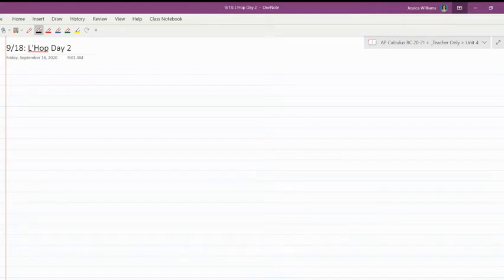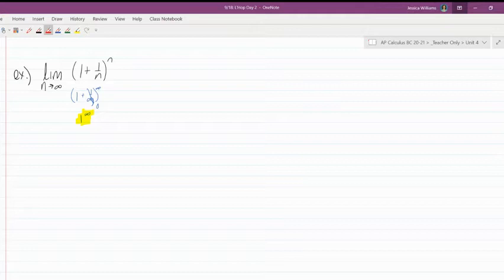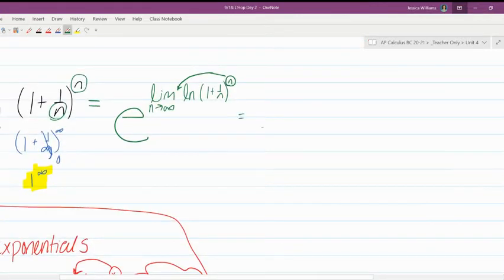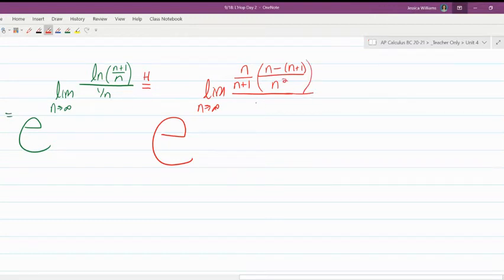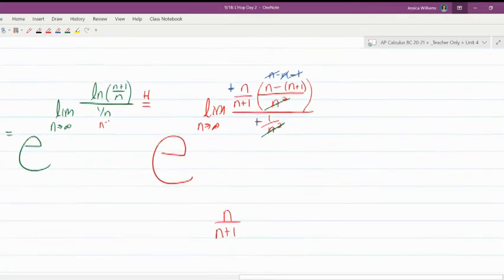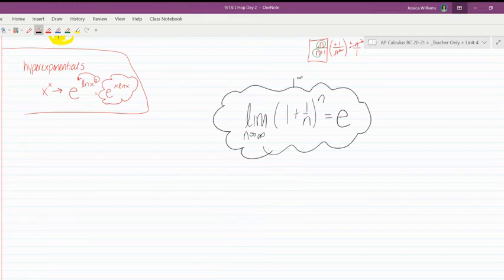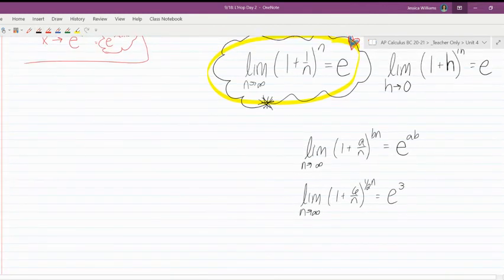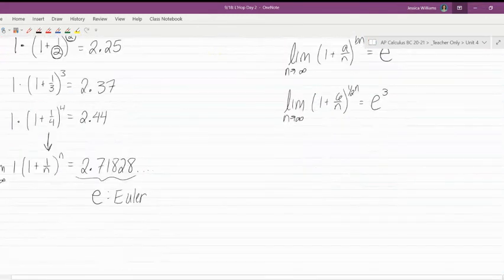9/18: More L'hoppin